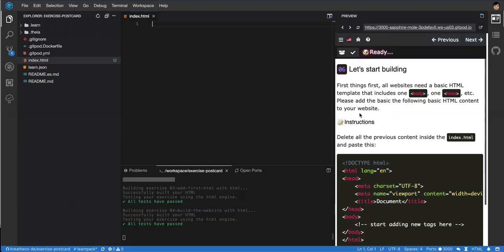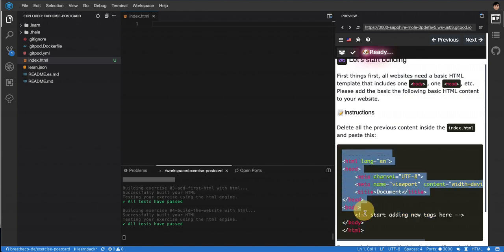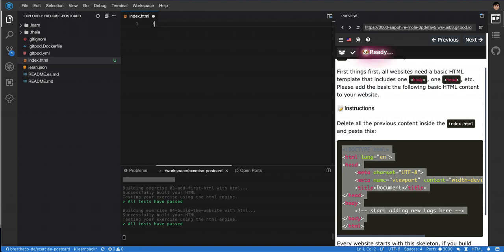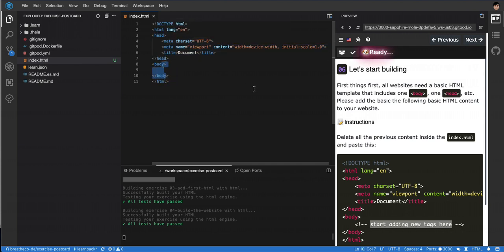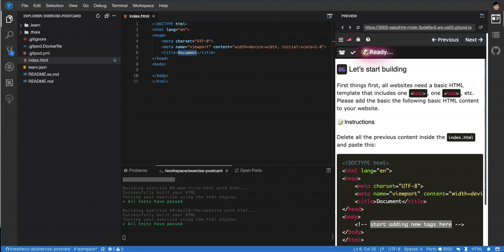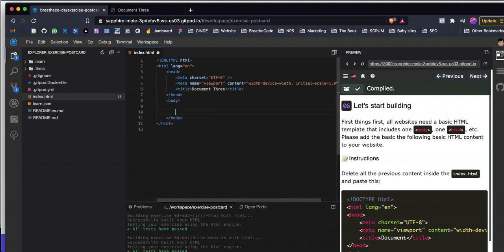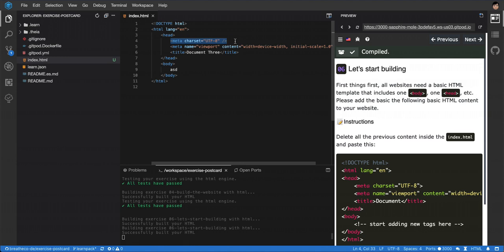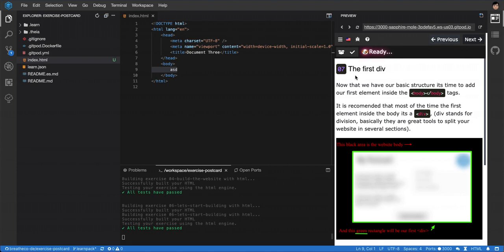#06 - Explaning the most basic HTML website, the basic HTML structure